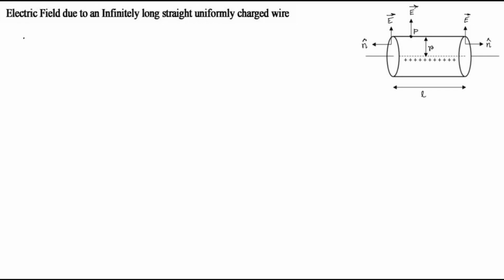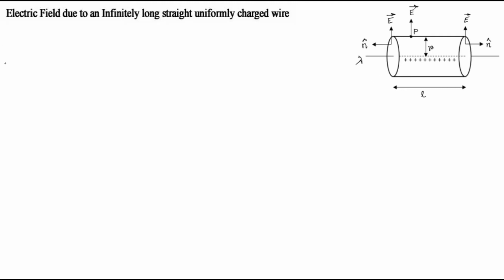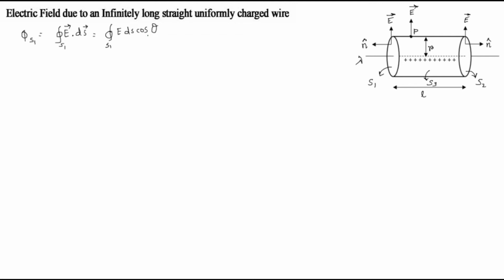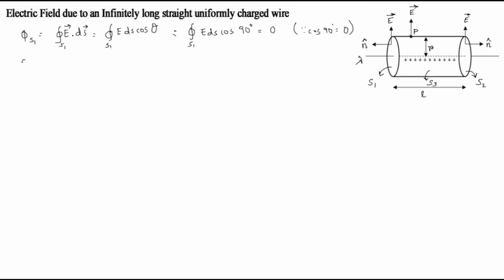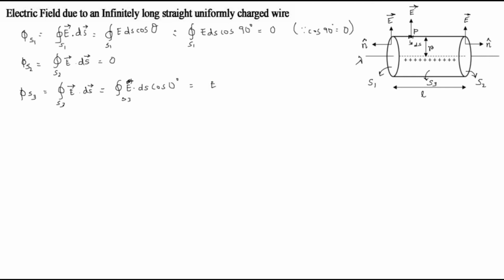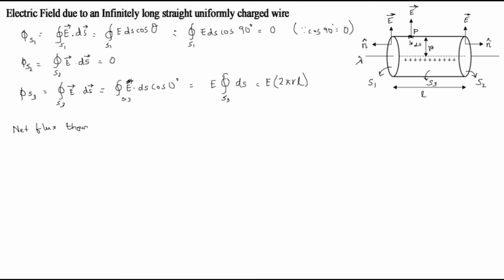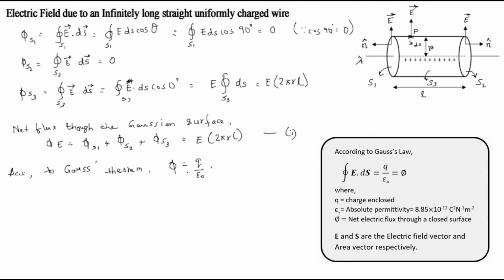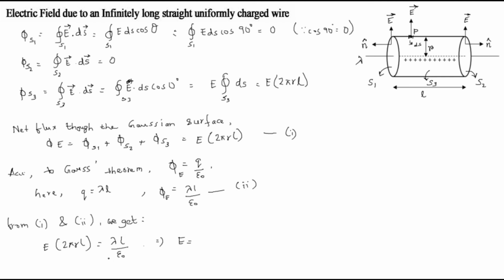Electric Field due to an Infinitely long straight wire| Electrostatics| Derivation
Electric Field due to an Infinitely long straight uniformly charged wire.
This Derivation belongs to the chapter Electrostatics.

Mostly intended for Class XII CBSE, ISC and equivalent Board. Among others, this is one of the important derivations that often come in School as well as Board examinations. So, here's a step by step explanation of the derivation.

For any query, comment in the comment section or send your a mail at: